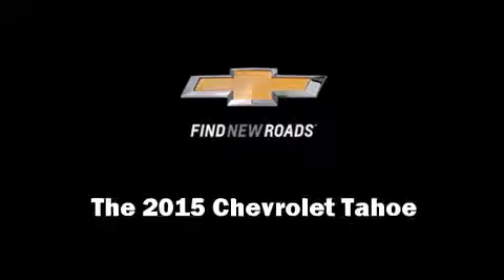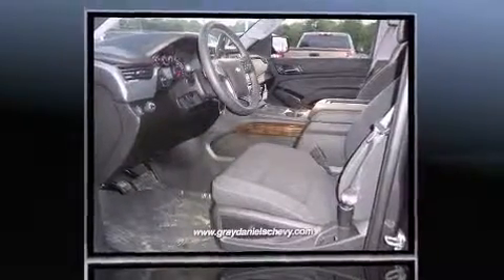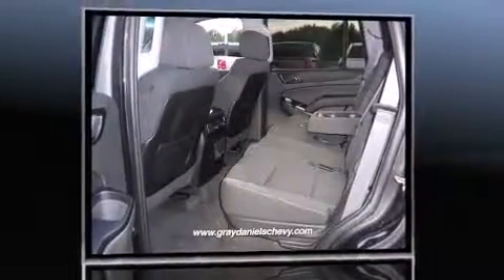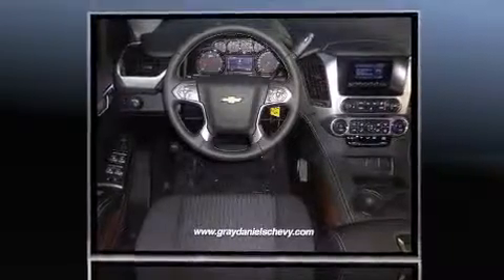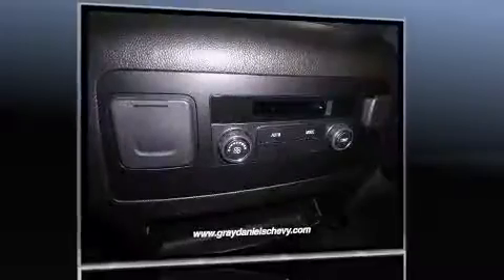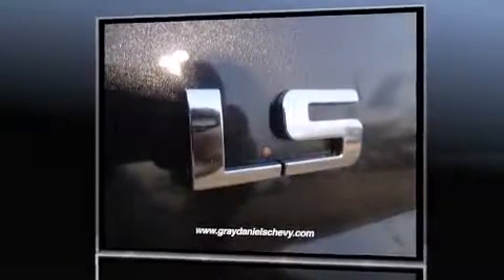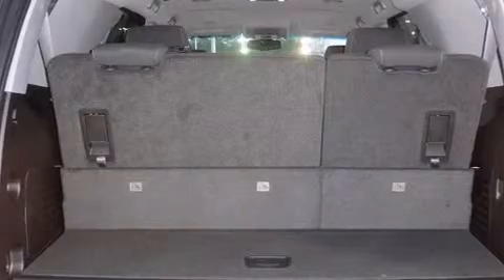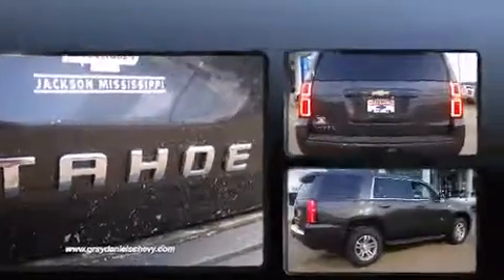2015 Chevrolet Tahoe LS in Jackson, MS 39211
Gray-Daniels Chevrolet
6060 I-55 North

Climb inside the 2015 Chevrolet Tahoe. Under the hood you'll find an 8 cylinder engine with more than 350 horsepower, and for added security, dynamic Stability Control supplements the drivetrain. It's equipped with tons of terrific amenities, but it won't break your budget. Like power windows, mirrors, and seats, delay-off headlights, front and rear air conditioning, rain sensing wipers, cruise control, an overhead console, a trailer hitch, and remote keyless entry. Third row seats provide an even greater maximum passenger capacity. Audio features include a CD player with MP3 capability, steering wheel mounted audio controls, and 6 speakers, enhancing the audio experience throughout the interior. Take assurance in side curtain airbags, providing head protection in the event of a severe collision. We pride ourselves on providing excellent customer service. Stop by our dealership or give us a call for more information.